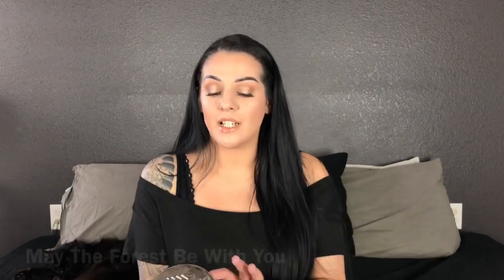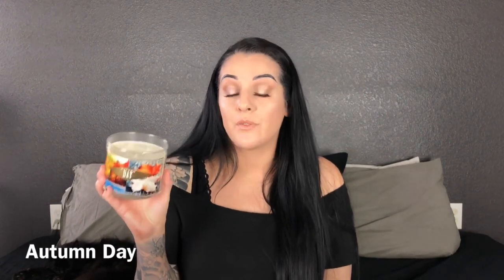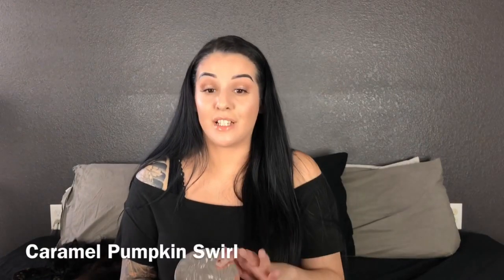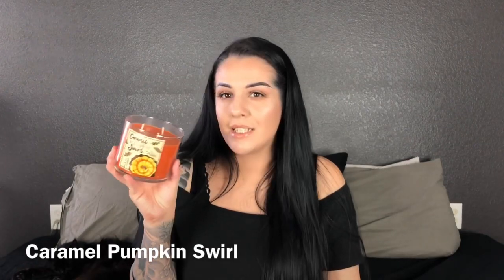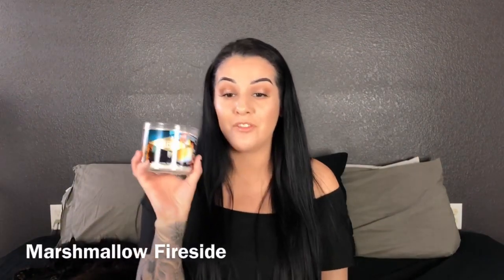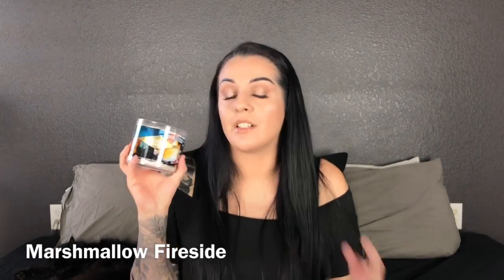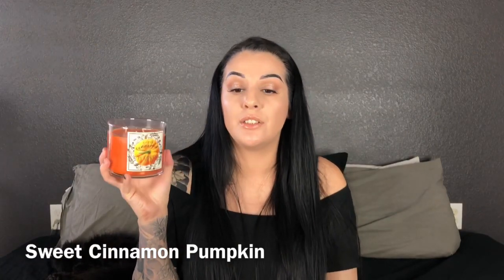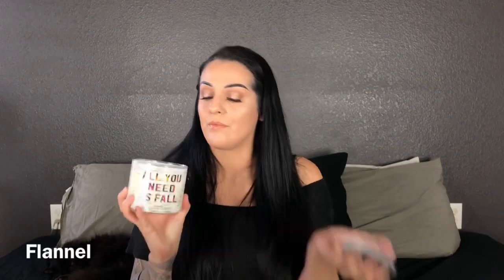Vlog: Bath & Body Works Fall Candle Haul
Hey guys!!
You know Fall is near when the Fall Bath & Body Works candles are released.
They come out a little earlier each year and I am not mad one bit about it, I'd be wearing sweaters already if I didn't live in the desert.
I'll try my best to be helpful with the scents but this is my first candle haul, so go easy on me.
Never pay full price for these, there's almost always a 20% discount code you can find online (I use RetailMeNot) and stack with Ebates (link below) when you order because these candles are hella pricey if you don't.